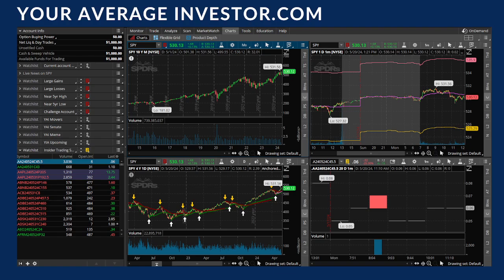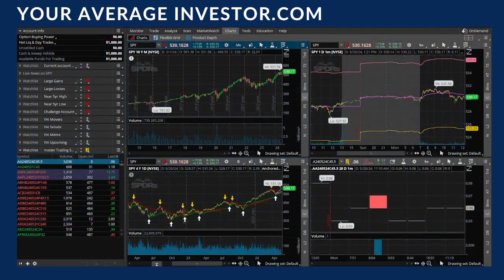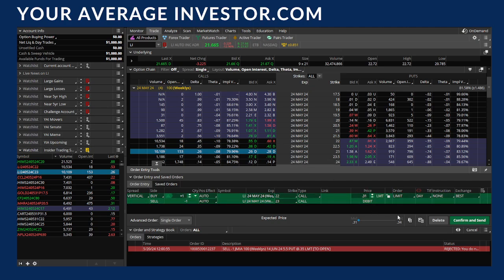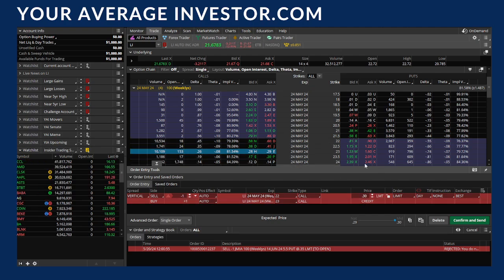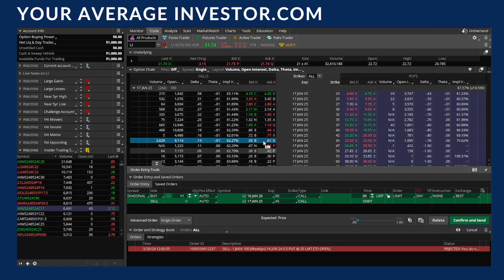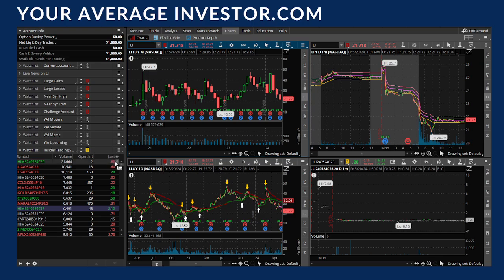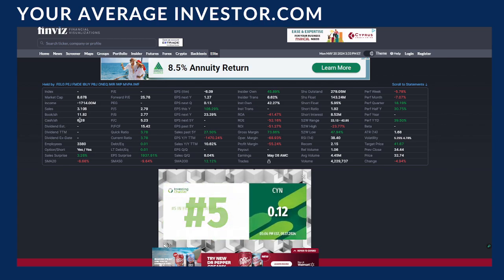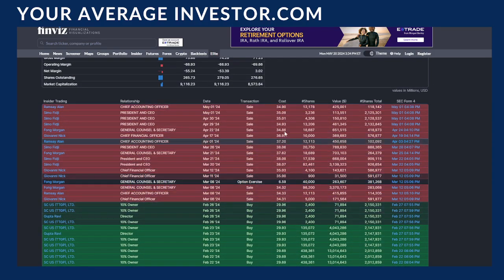How To Create A Scan Query For Insider Trading In Think Or Swim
Insider trading can be one of the most frustrating things about the stock market . . . to spend so much time working on getting your first $1,000 invested, or your first $100,000 invested . . . only to see some dude yolo $15k into far OTM put options that expire in two days and he banks on some terrible news that comes out the next day.

I've seen so many examples of this, I decided to hunt down what I can the "evidence" of insider trading so I could follow along if I choose.

The insider trading scan isn't perfect nor is it always accurate - but it does reveal some very interesting options plays in the stock market.

The scan is like using Unusual Whales for free - though the data is displayed a bit differently.